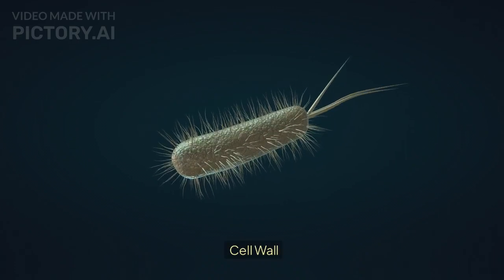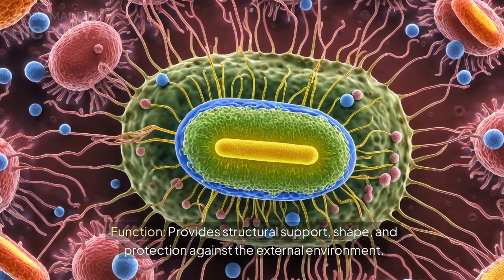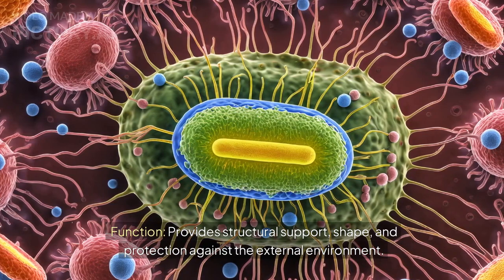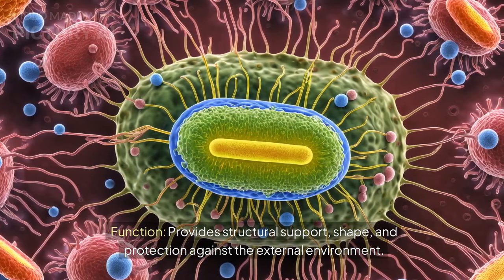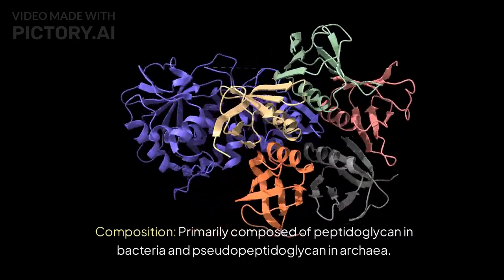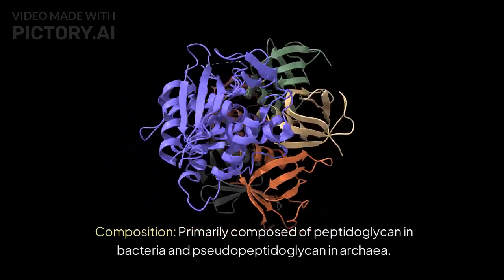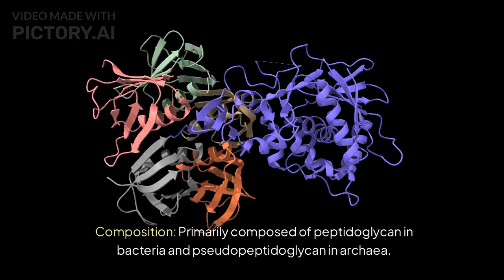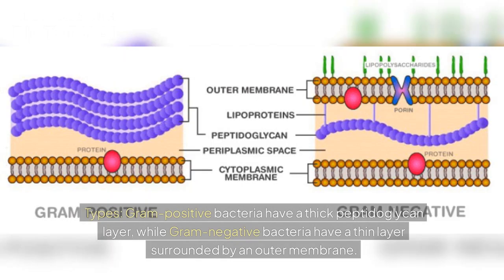Prokaryotic cell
The study of cells is called cytology, which is a branch of biology that covers the structure, function, origin, and pathology of cells. A scientist who studies cells is called a cytologist.

Cytology includes observing cells using a microscope. The term cytology comes from the Greek word kytos, which means "hollow".

Cells function differently in unicellular and multicellular organisms. In a unicellular organism, a single cell is responsible for all of its functions. In a multicellular organism, cells are specialized to perform different functions that support the organism as a whole.